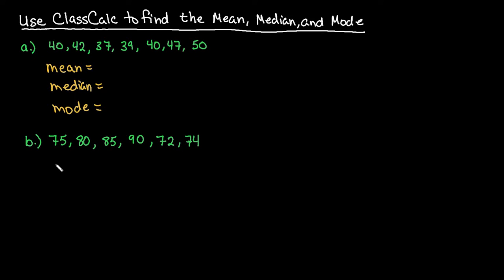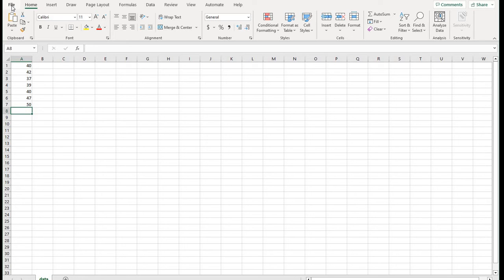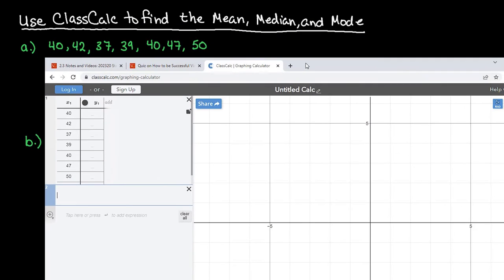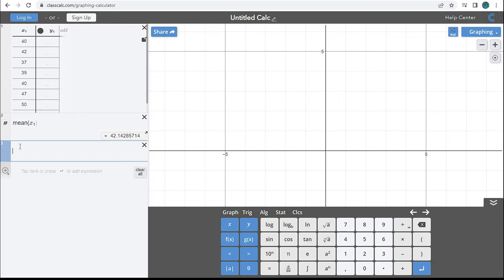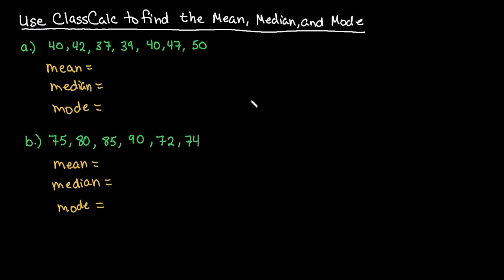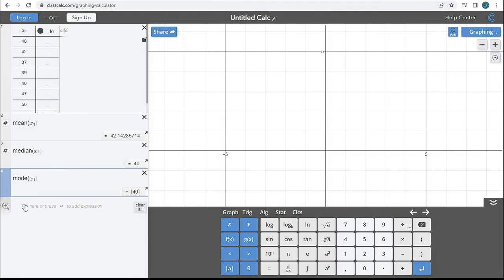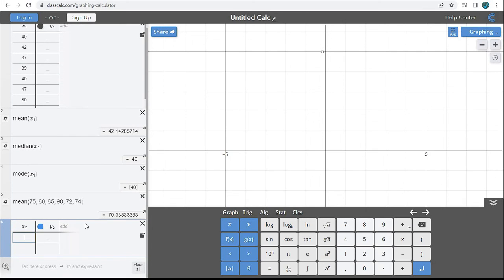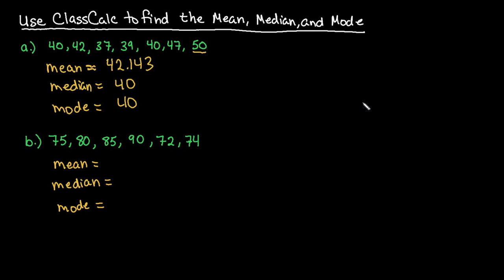How to Use ClassCalc to Find the Mean, Median, and Mode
In this video, I show how to use the free online graphing calculator ClassCalc to help you easily find the mean, median, and mode of a data set. Using technology does speed up the process of finding the measures of center.